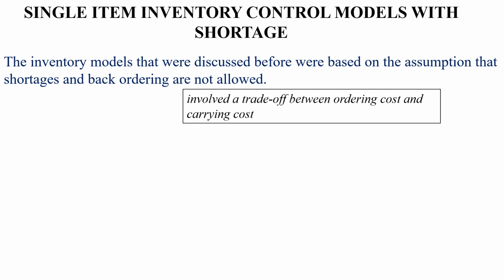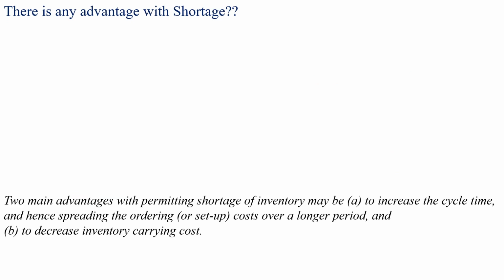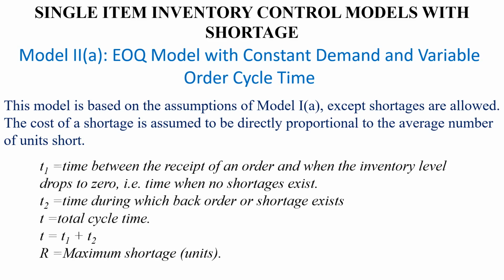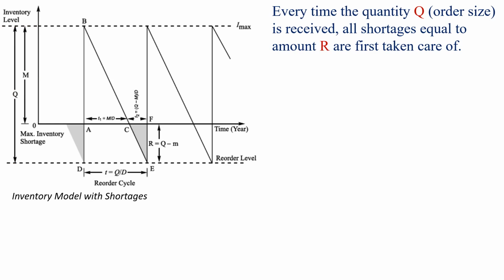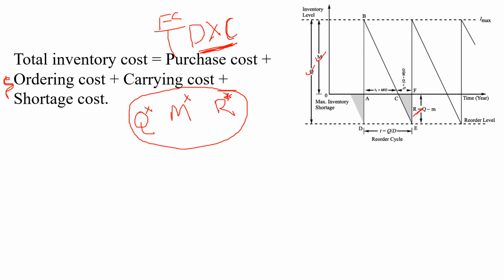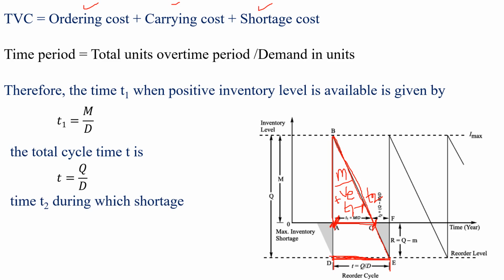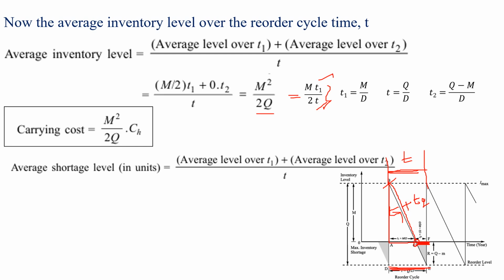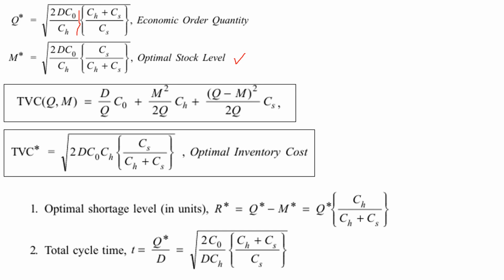EOQ Model II (a) with Shortage | Constant Demand Case | Inventory Management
In this video, we explain Model II (a): EOQ Model with Shortage Allowed in Inventory Management, where the demand is constant but the order cycle varies. In this model, shortages (backorders) are permitted, and the objective is to determine the optimal order quantity that minimizes the total inventory cost.

This lecture discusses the concept of shortage in EOQ models, inventory buildup and depletion, and the relationship between ordering cost, holding cost, and shortage cost. The topic is very important in Industrial Engineering and frequently appears in GATE Mechanical, SSC JE, and other competitive engineering exams.

Topics Covered

EOQ Model with Shortage Allowed

Model II (a): Constant Demand Case

Varying Order Cycle

Economic Order Quantity (EOQ) Concept

Inventory Management Models

Shortage and Backorder Concept

Understanding EOQ model with shortage

How shortage cost affects optimal order quantity

Important inventory management concepts for competitive exams

This video is helpful for GATE Mechanical Engineering, SSC JE, Industrial Engineering students, and other engineering competitive exam aspirants.